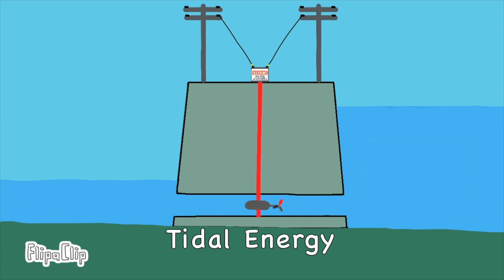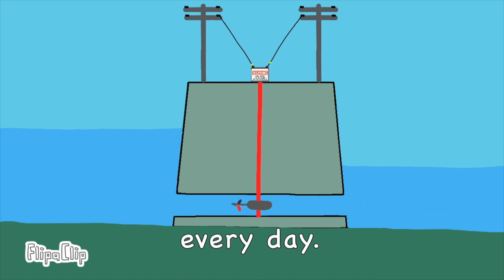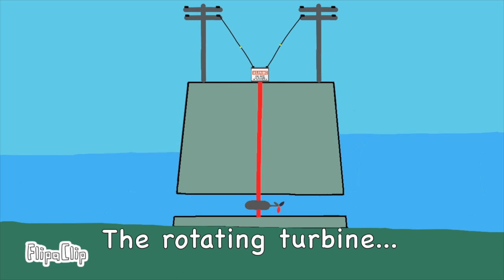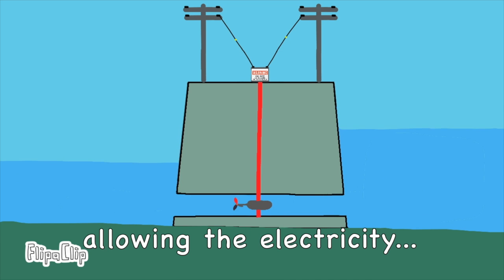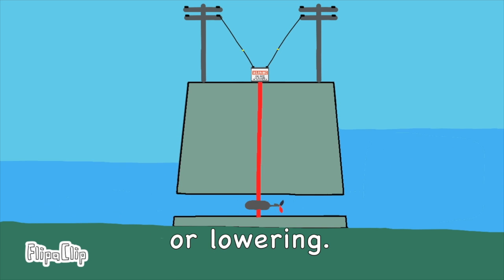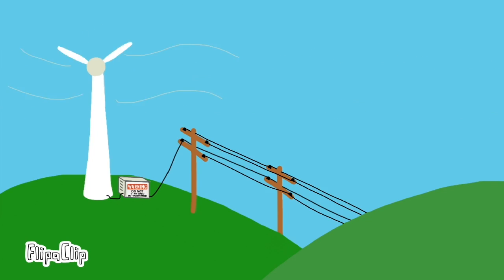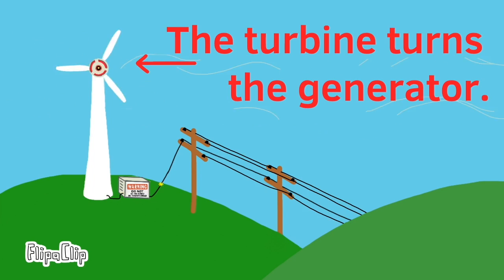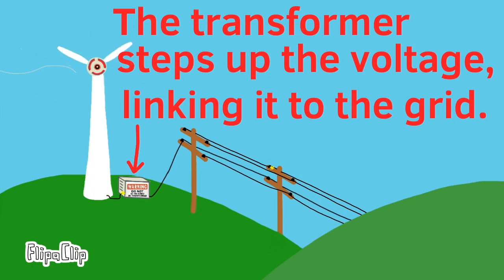Making Electricity Using Wind and Tides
😉"Making Electricity Using Wind and Tides" Tides turn turbines and generate electricity, and wind turbines generate electricity. Tidal energy and wind energy are renewable energy sources, as they do not release harmful pollution into the atmosphere. Tidal energy and wind energy are considered clean energy sources.

This video is a supplemental resource for teaching renewable energy (tidal and wind energy).